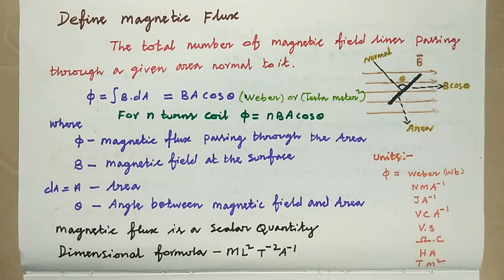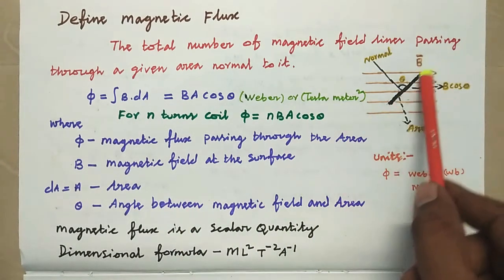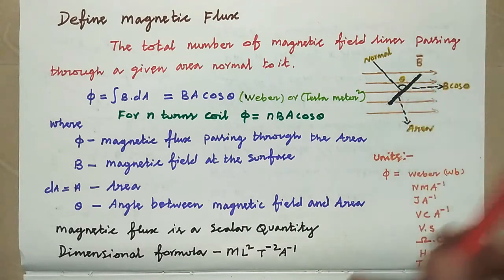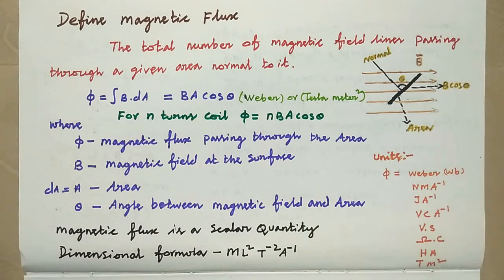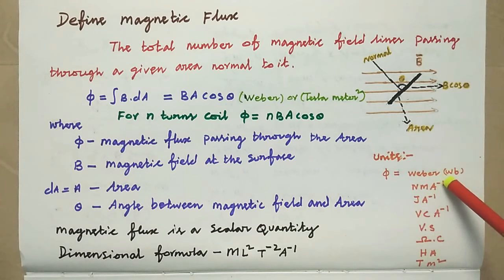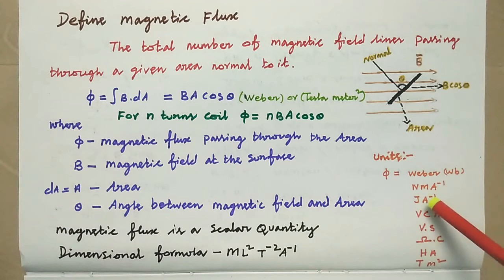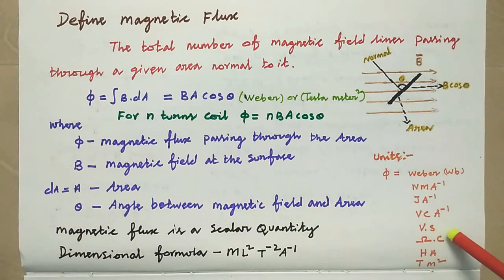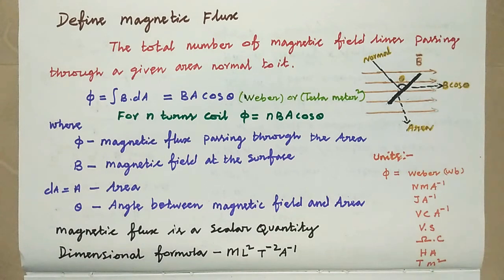Define Magnetic Flux